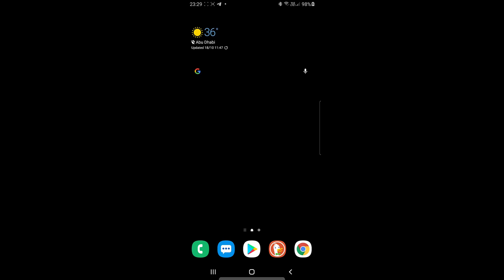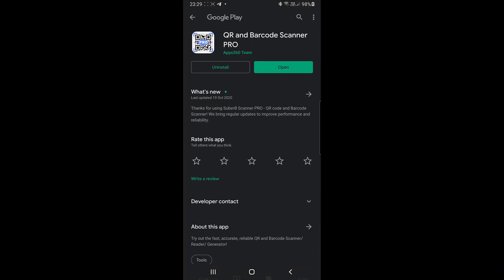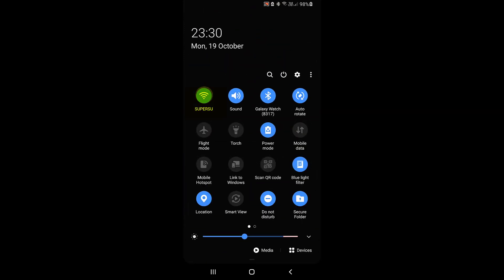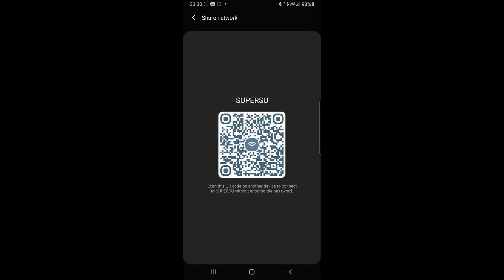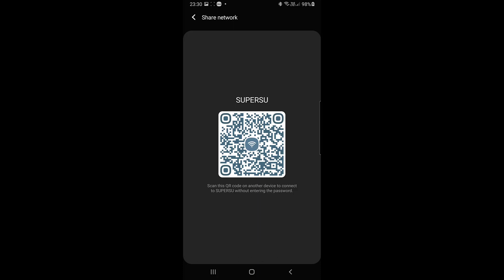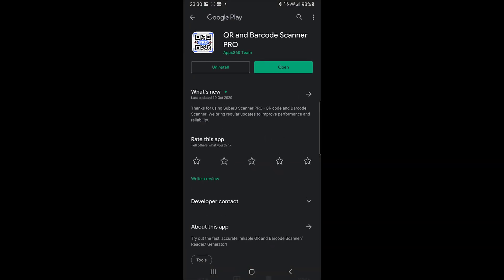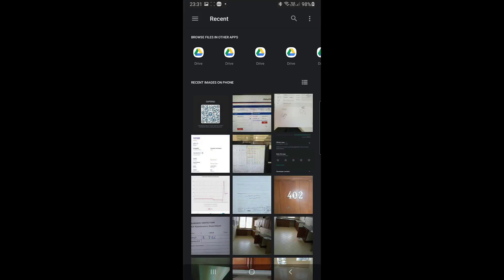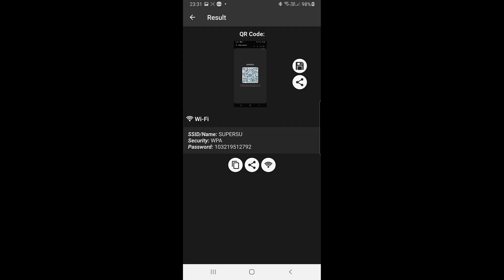How to View WiFi Passwords on Android Mobile Without Root l मोबाइल मा WIFI PASSWORD हेर्ने सरल तरिका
how to view connected wifi password on android phone without root , this video will help you to view any wifi password on your android phone without root.